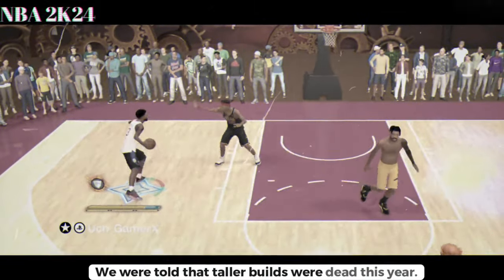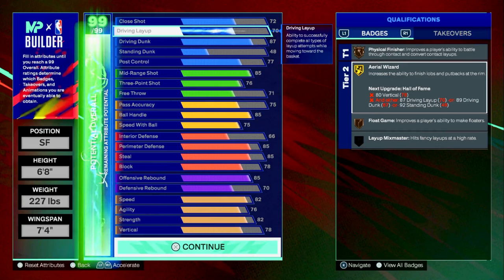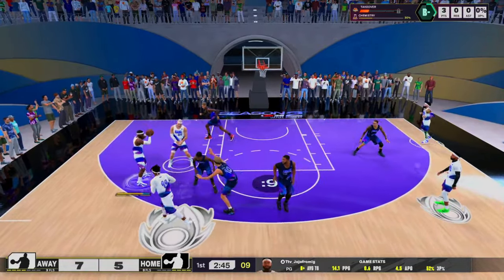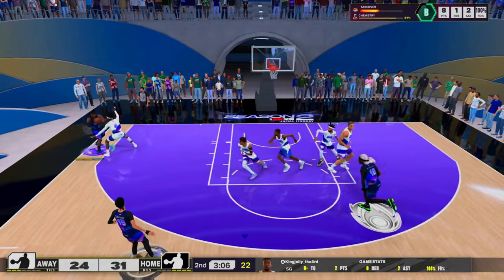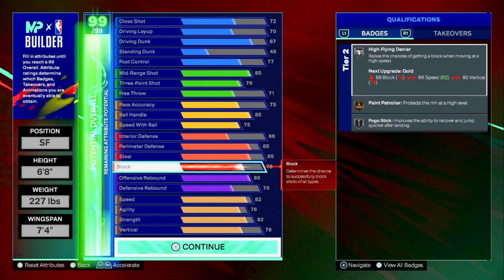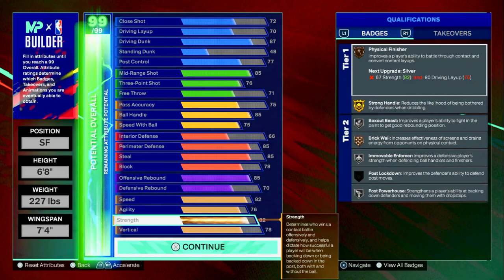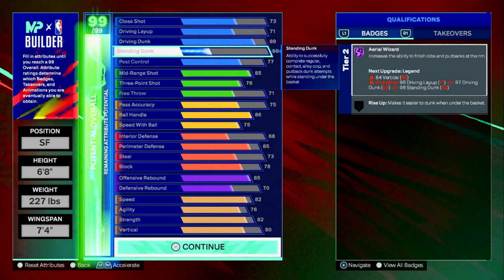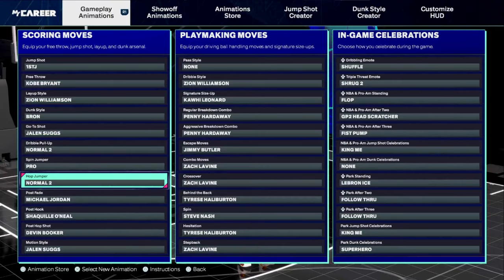DOMINATE NBA 2K25 with This LeCaptain Insane Build!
Get Ready to DOMINATE NBA 2K25 with LeCaptain's Insane Build!

We were told that taller builds were dead this year, we were also told they would not be getting lots of attributes like last year, but somehow I've managed to create a perfect LeBron esque build that can do everything. It can shoot, posterize people, protect the paint, block shots and grab rebounds... and you can even break ankles on this monster LeCaptain build in NBA 2K25.
Get a load of this LeCaptain build I created in NBA 2K25. It can do everything pretty much, and is very fun to use in nba2k25